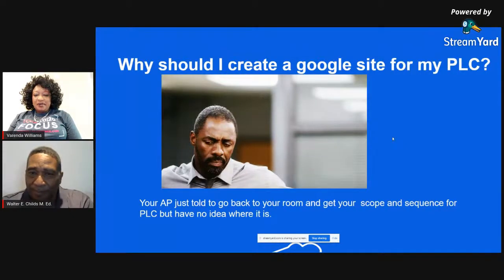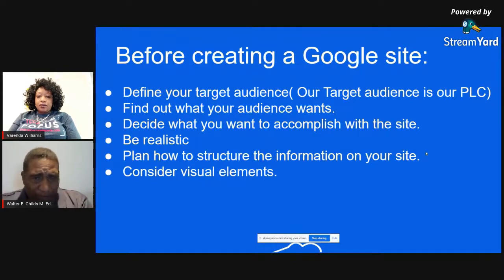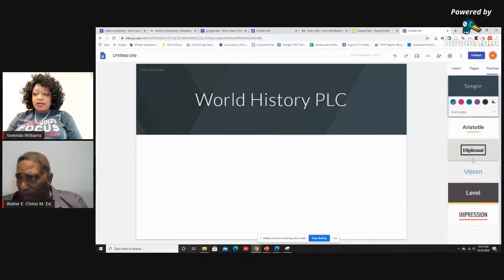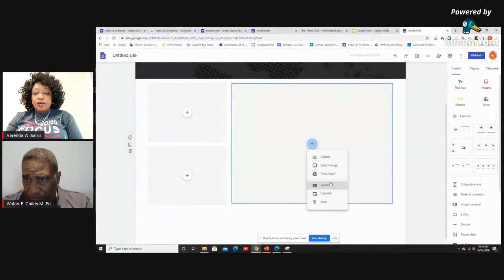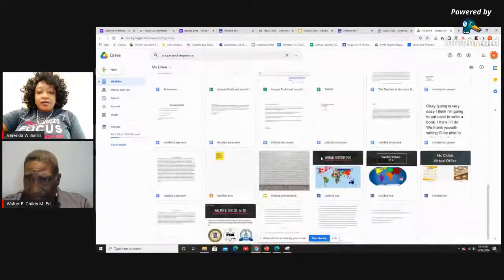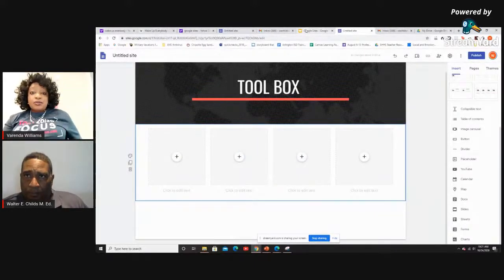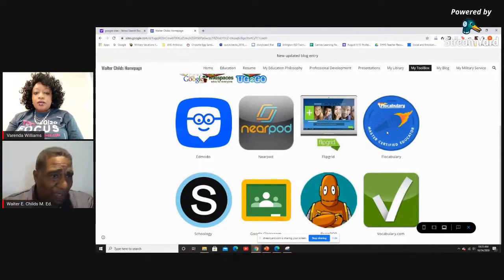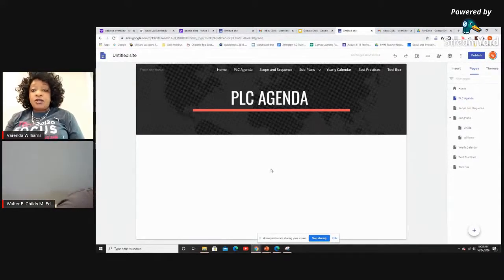Session 3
Using Google Sites to create a virtual PLC Platform by Walter Childs, Verenda Williams, and Cherise Johnson
This session will describe how to set up a google site page. how to include all resources to conduct challenging PLC's